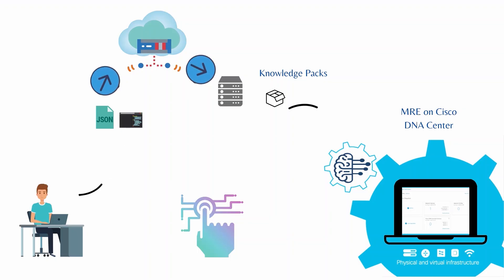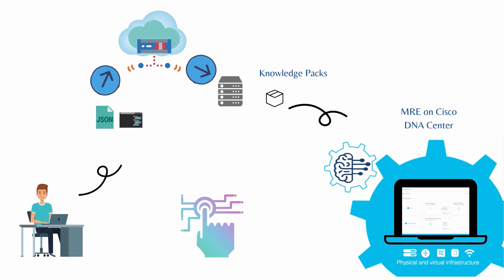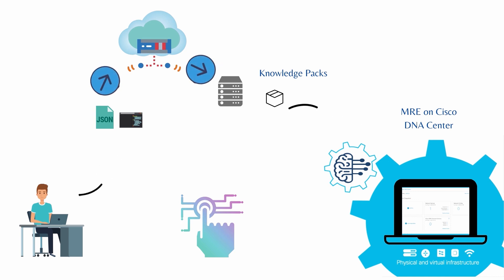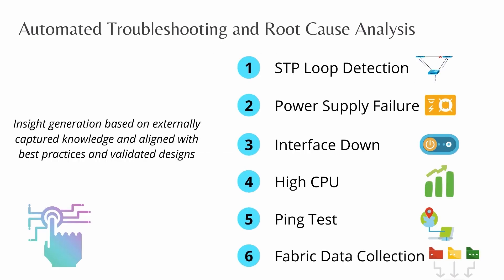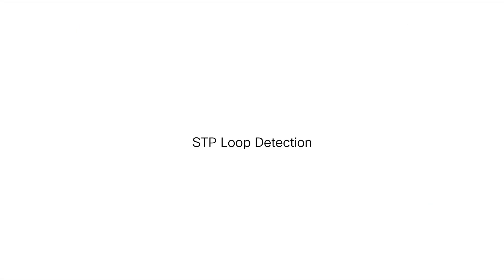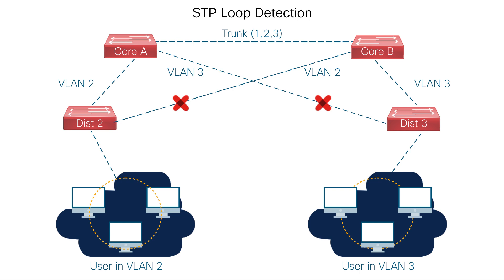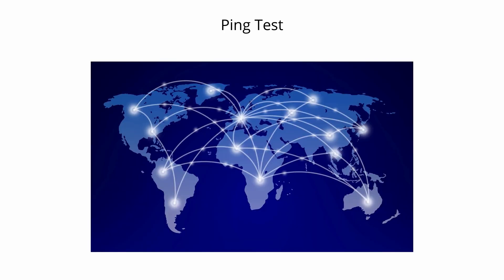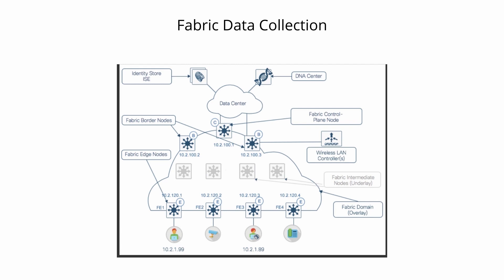Introduction to Machine Reasoning Engine Features in Cisco DNA Center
Using Machine Reasoning Engine to resolve common network issues with the click of a button.